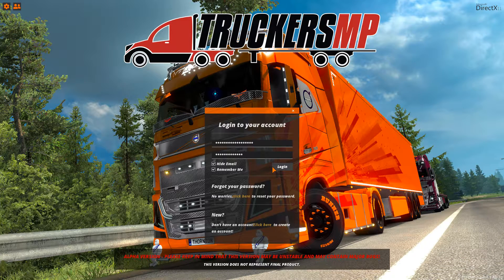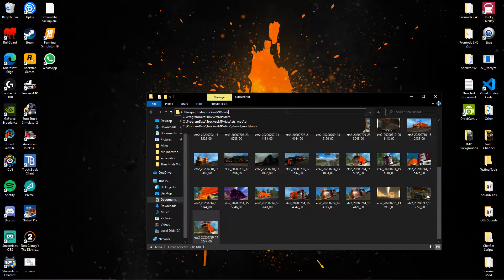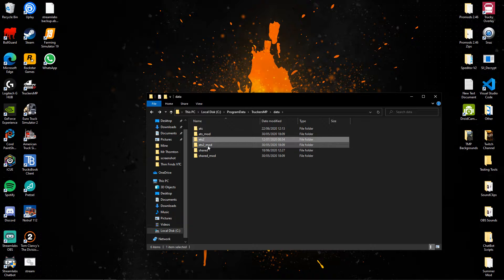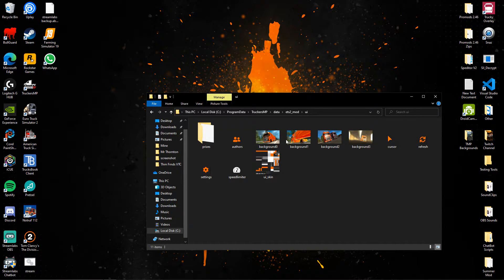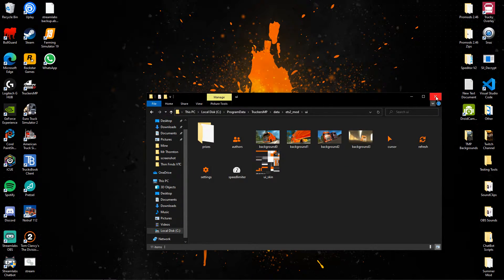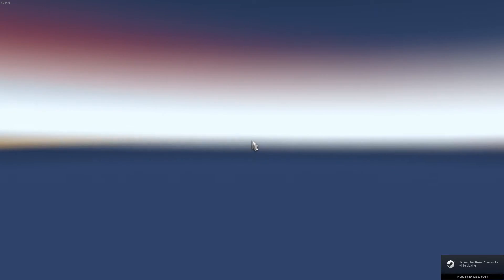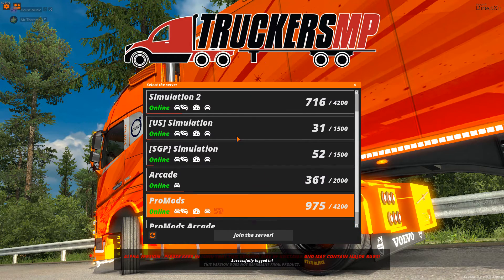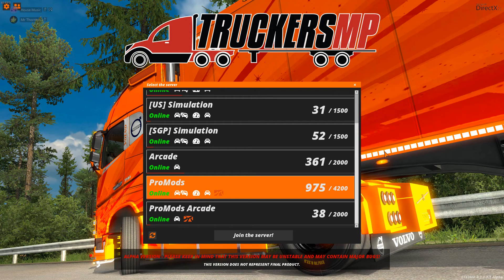TMP Client Background Change Tutorial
Today in this video I show and explain how to change the background images of the TruckersMP Client to show your favourite images on the client.